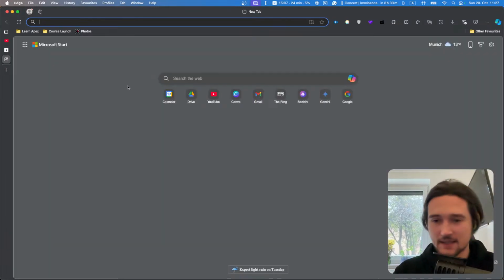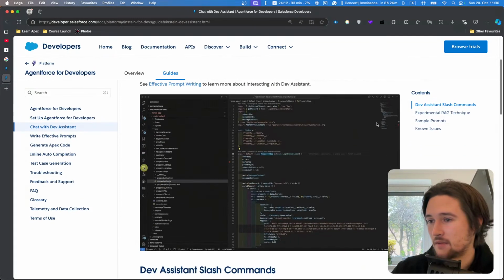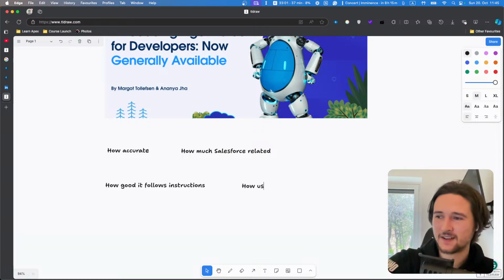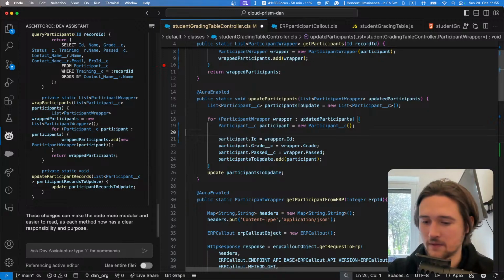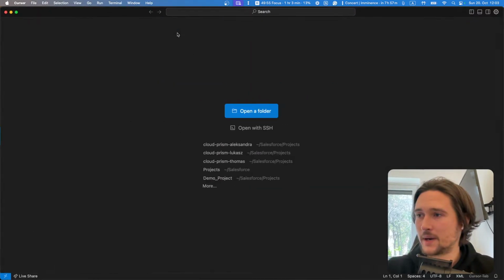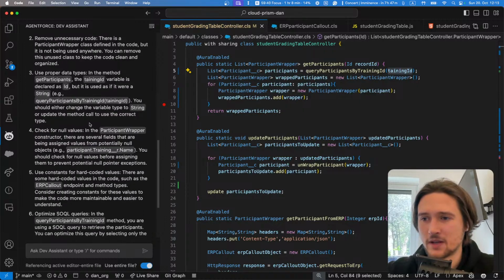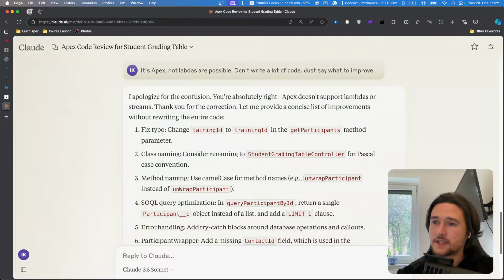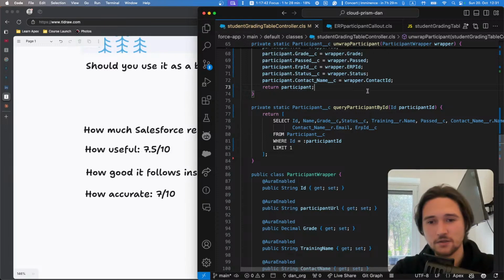Is Agentforce for Developers actually that good?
Let's find out what agentforce for developer is :)